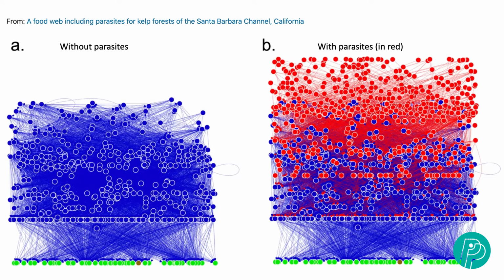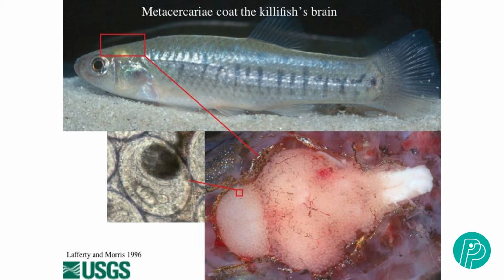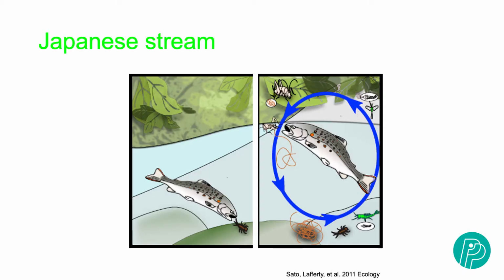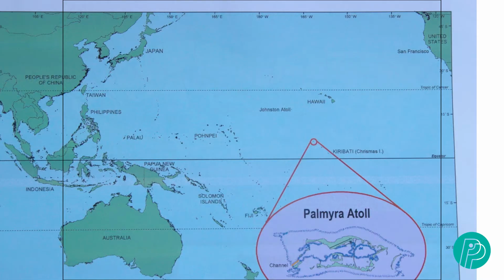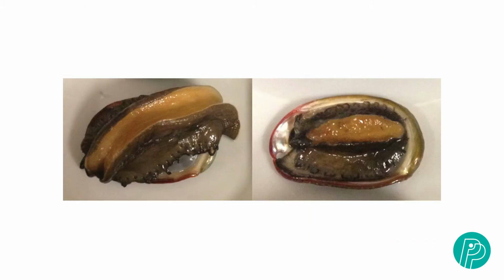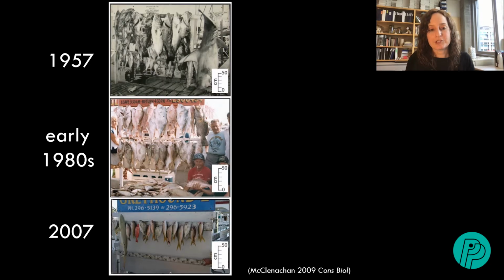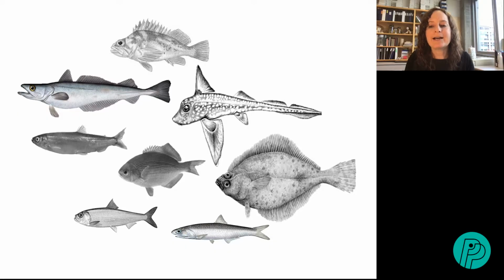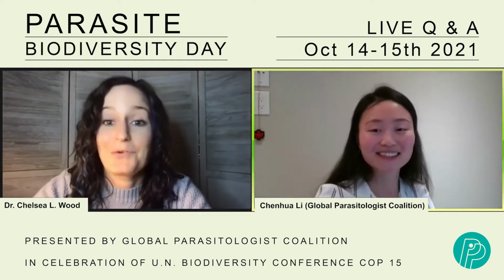Parasites and Host Animals with Fins, Dr. Kevin D. Lafferty & Dr. Chelsea L. Wood, 2021